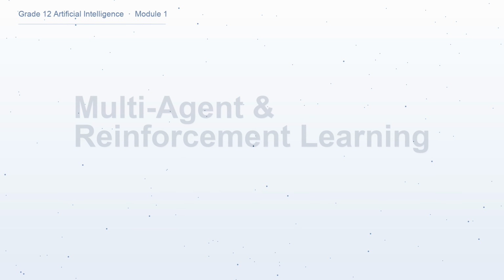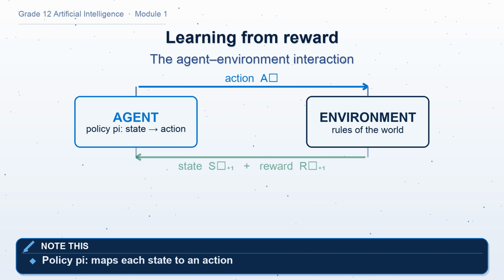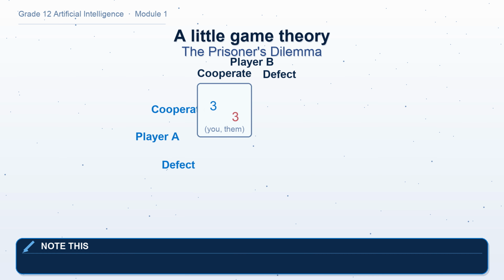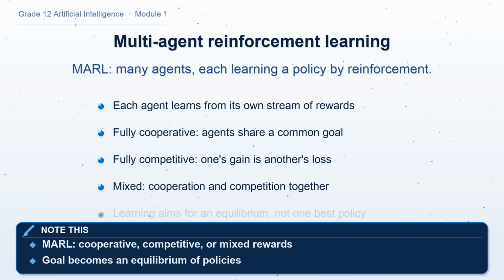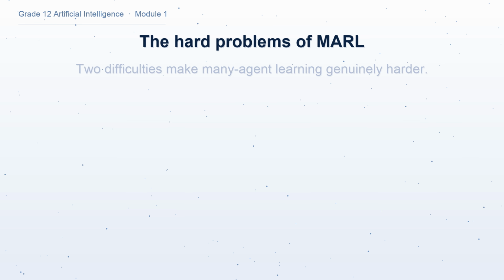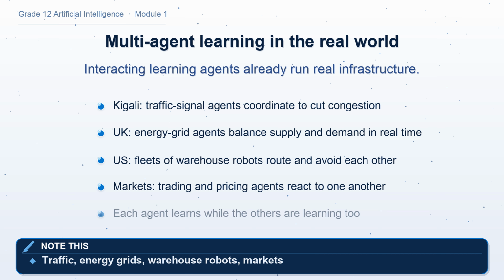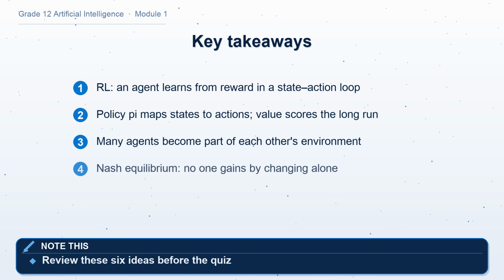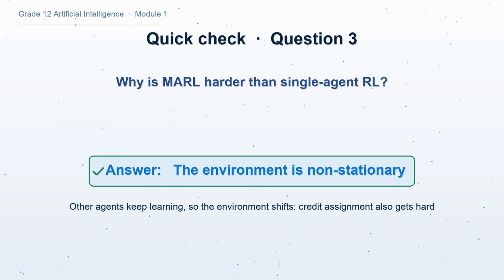Multi-Agent Systems and Reinforcement Learning Explained | Grade 12 M01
This video tutorial provides a basic Artificial Intelligence review on topics such as Multi Agent and Reinforcement Learning